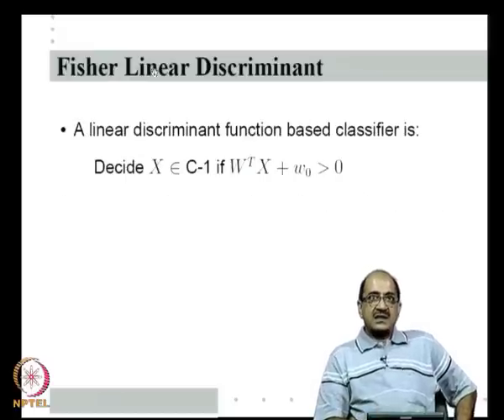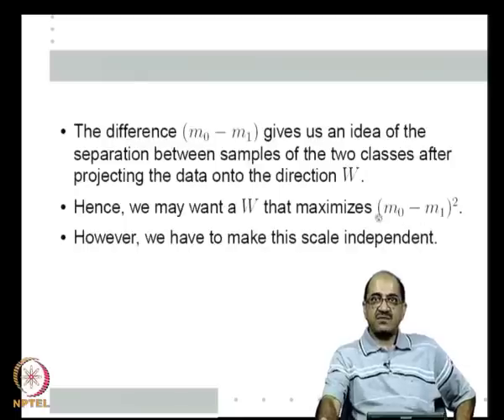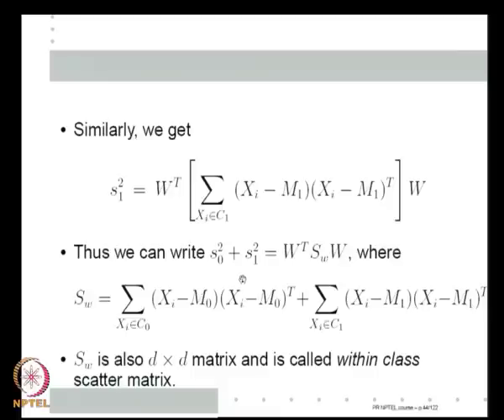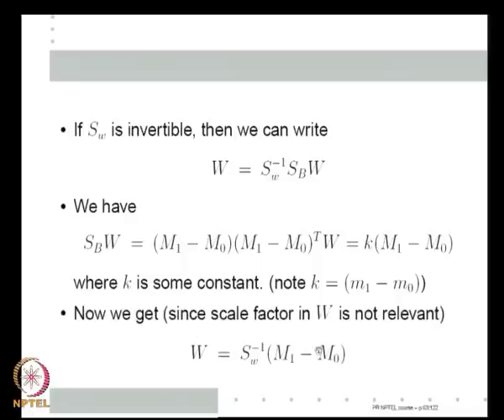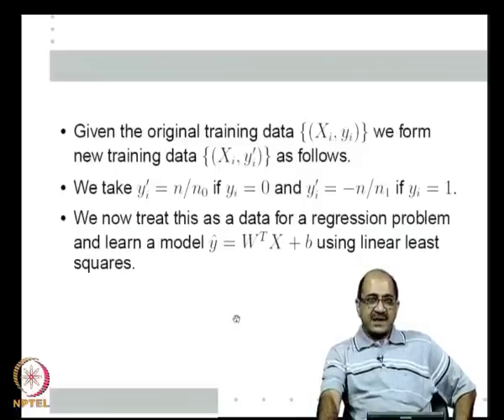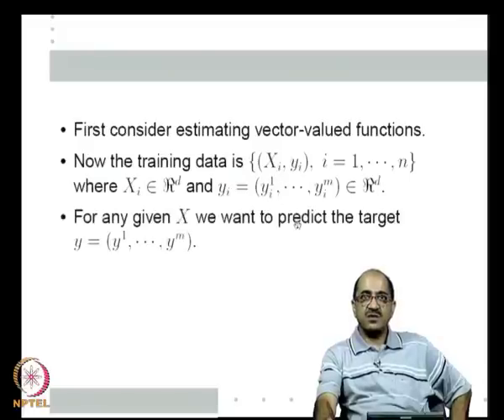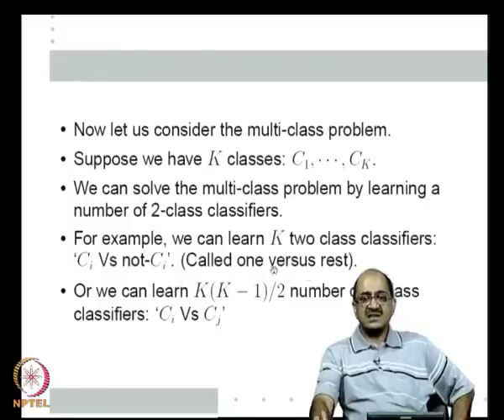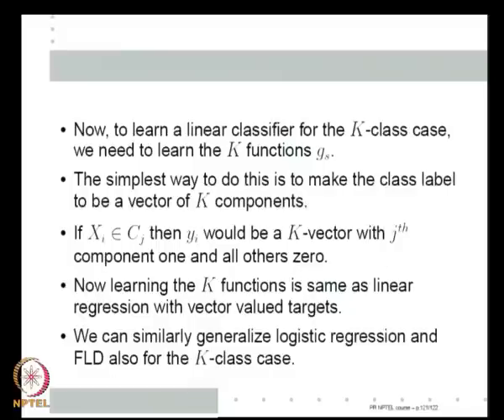Mod-06 Lec-17 Fisher Linear Discriminant